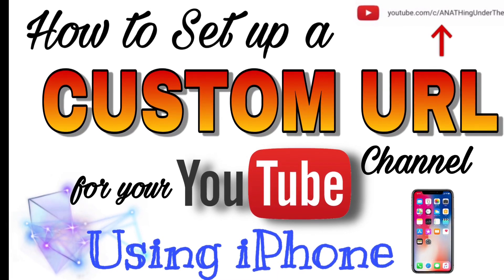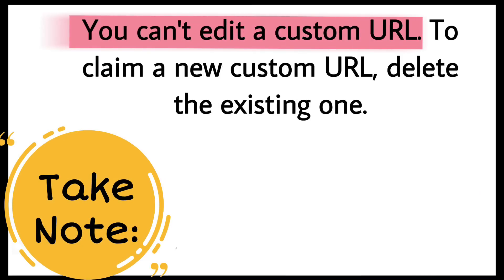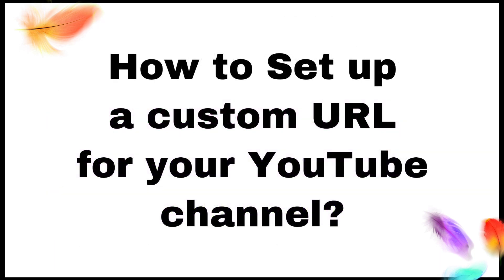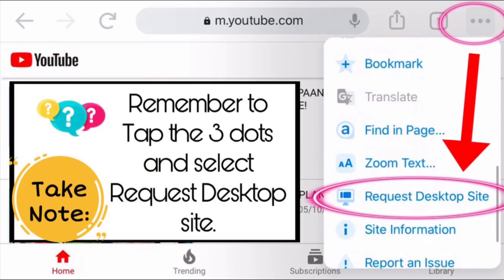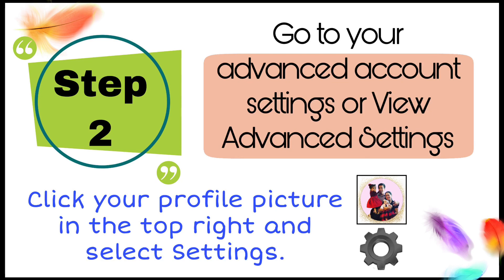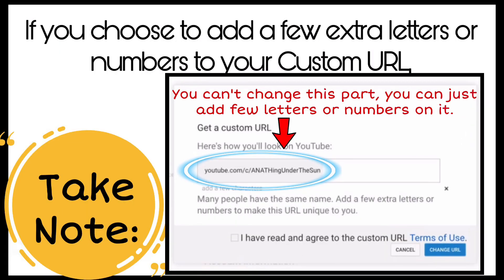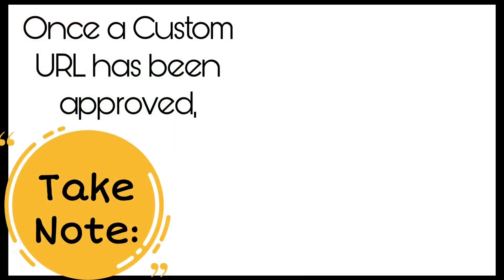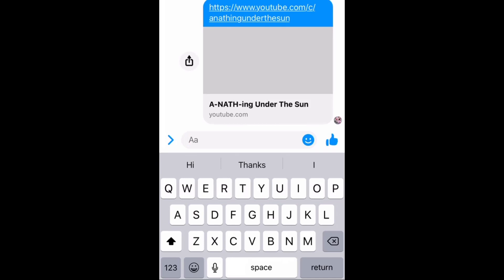HOW TO SET UP A CUSTOM URL for your YouTube Channel || Using iPhone - Easy Tutorial 2020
This video will cover How To SET UP A COSTUM URL for your YouTube Channel || Using Mobile Phone - Easy Tutorial 2020.

What is a CUSTOM URL?

 It is an easy-to-remember web address for your YouTube channel.

Please watch the video to learn more.

God bless.